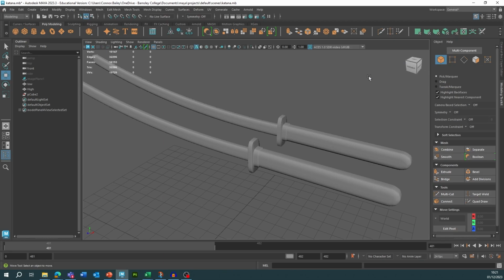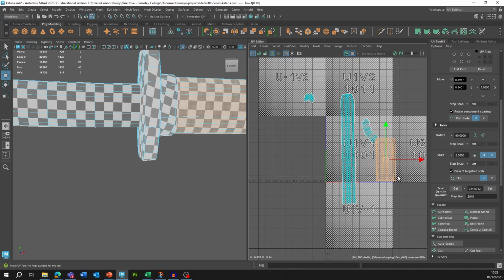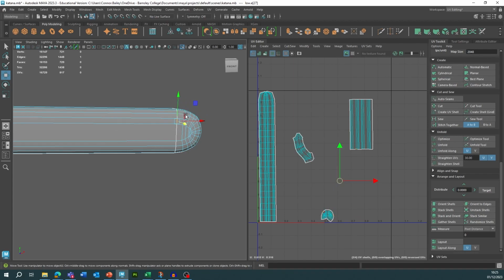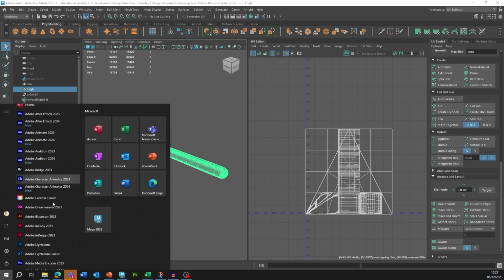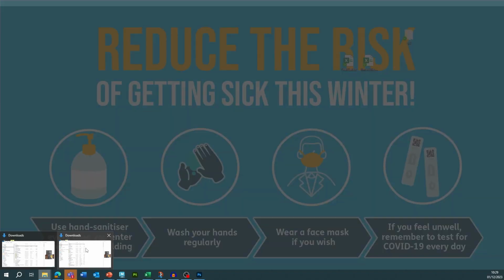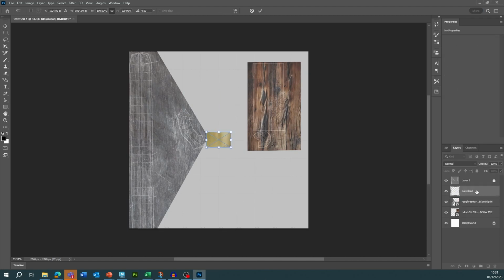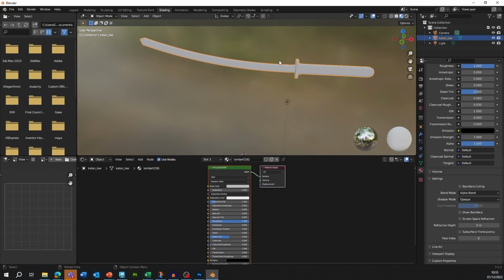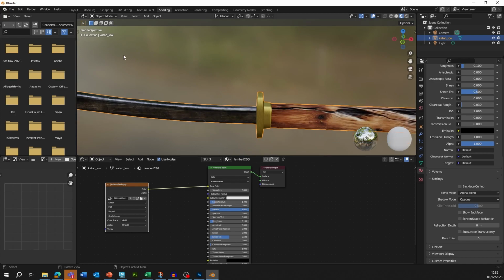Exporting UV in Maya to create an albedo texture in Photoshop and then Rendering in Blender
A quick video on laying out UVs in Maya. Then exporting the low poly version and the UV map to create a texture within Photoshop. We then look at importing our low poly into Blender and apply our new texture that we have created from Photoshop, to get ready top render.